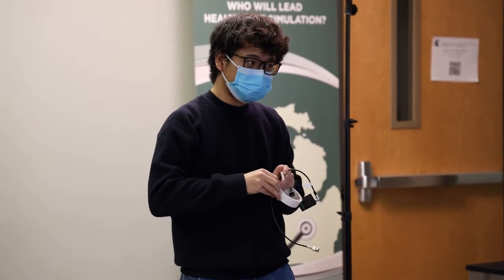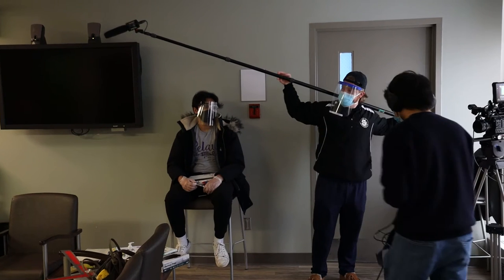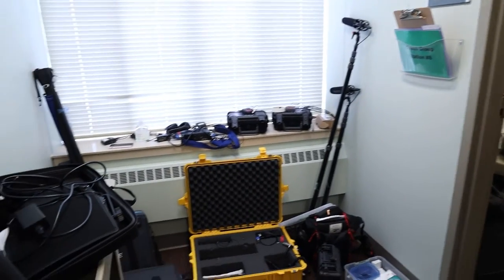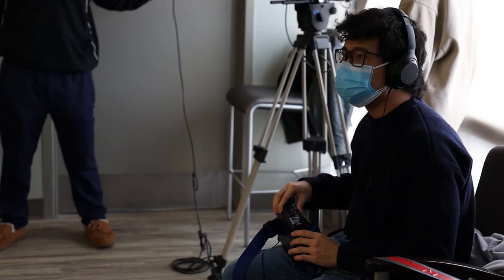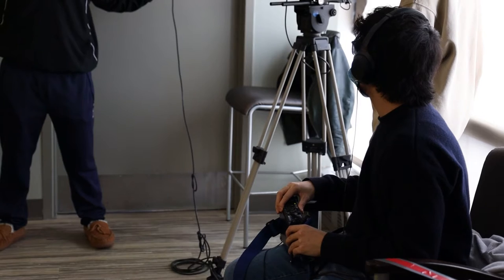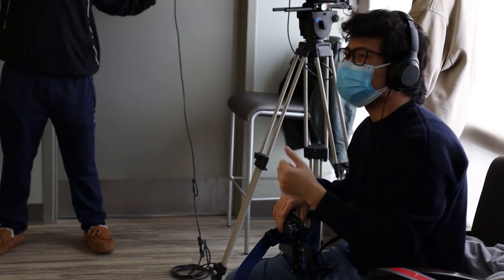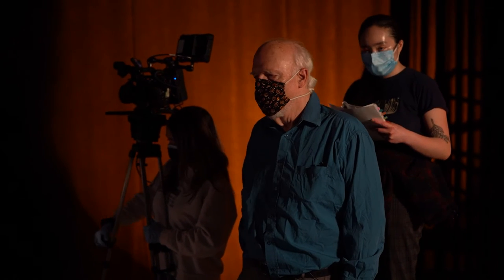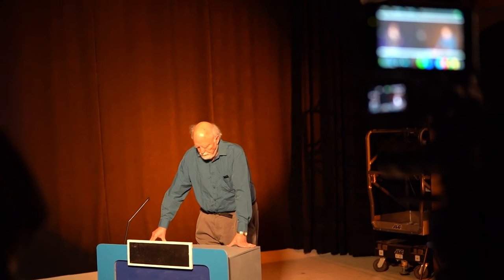Meet the Crew: Norman Luo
Meet our sound designer of Varnish, Norman!

See more of our crew on our website, and check back on our page for more interviews to come.